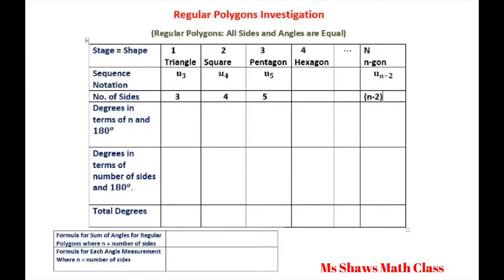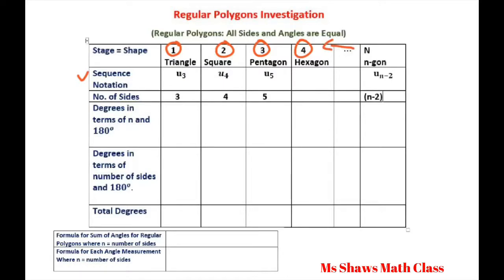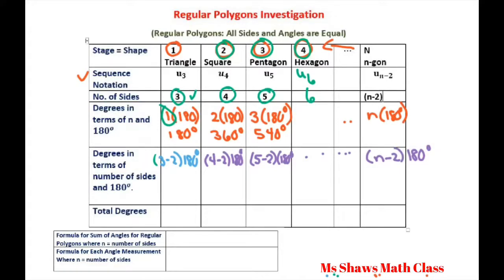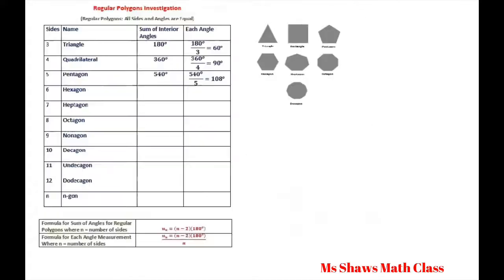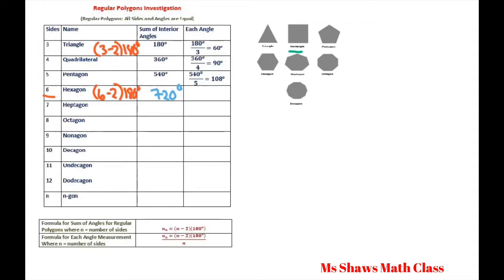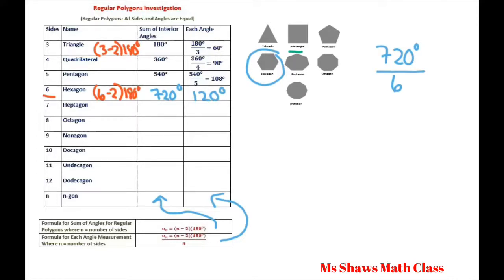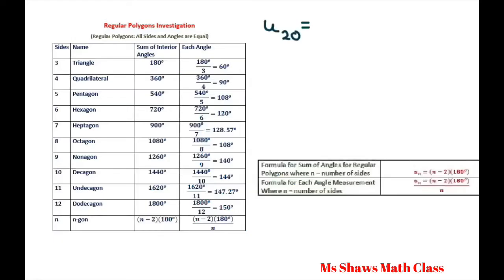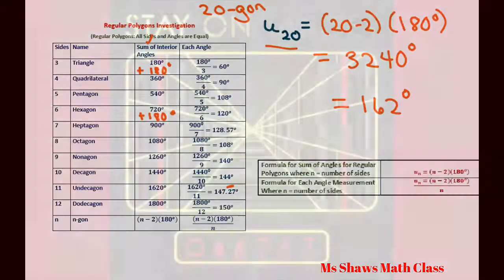Find the Sum of Interior Angles of Regular Polygons and the Measure of Each Angle